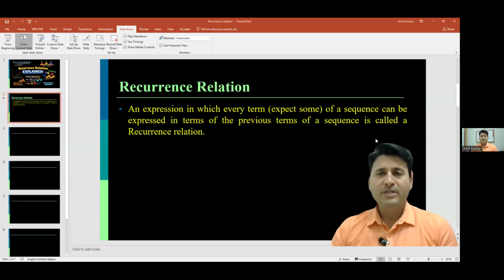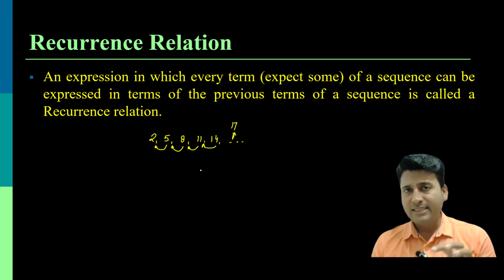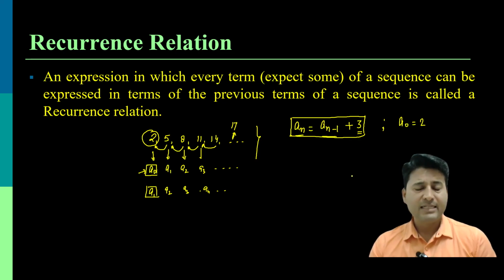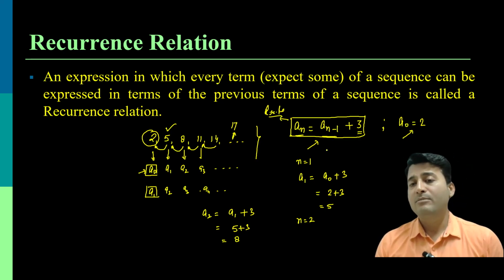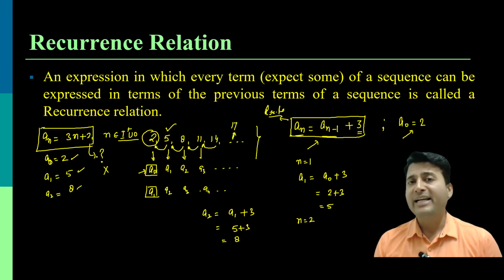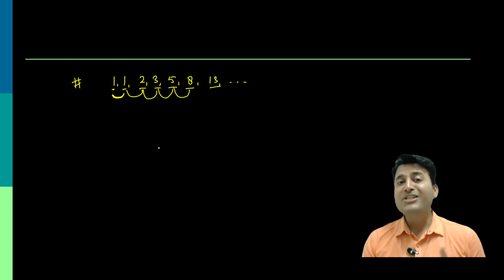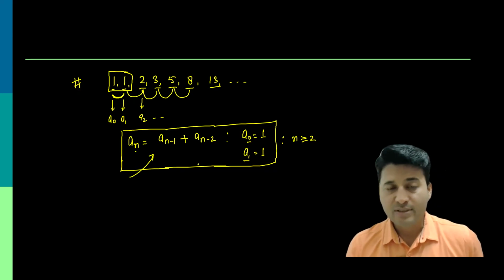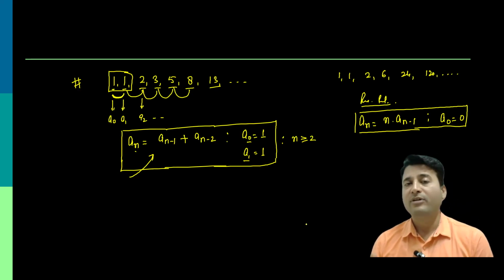Recurrence Relations Explained from Scratch | Full Concept + Solved Examples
In this video, we explore Recurrence Relations from basic definition to complete solution.
We cover:
✔ What is a recurrence relation?
✔ Sequence → Recurrence relation
✔ Recurrence relation → Sequence
✔ Homogeneous & Non-homogeneous recurrence
✔ Tower of Hanoi example
✔ Applications in algorithms & finance

This lecture is perfect for:
🎓 B.Tech./B.Sc./graduation students
🎓 Discrete Mathematics learners
🎓 Competitive exams preparation
🎓 Financial mathematics students